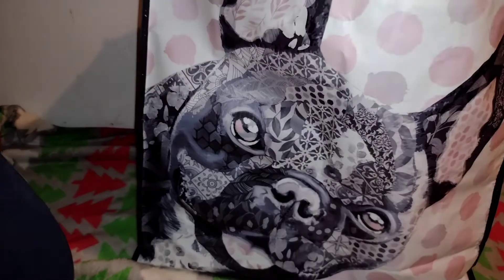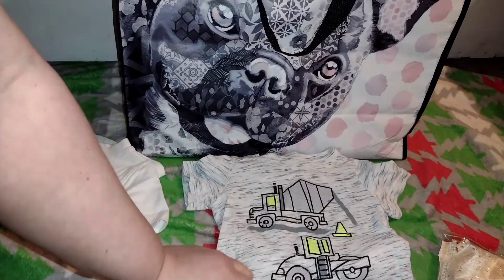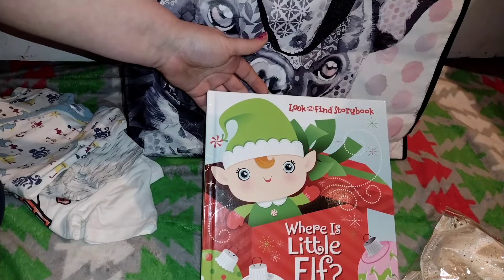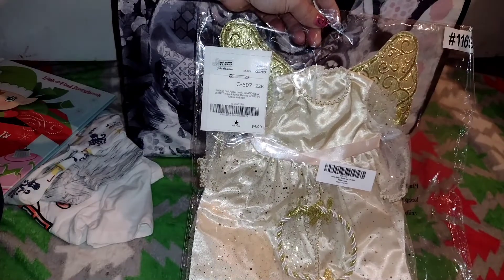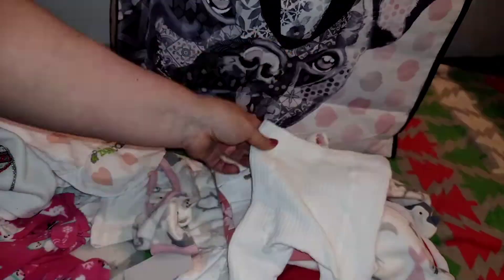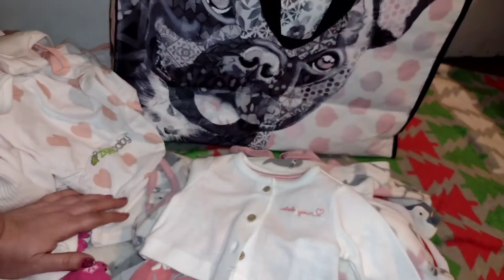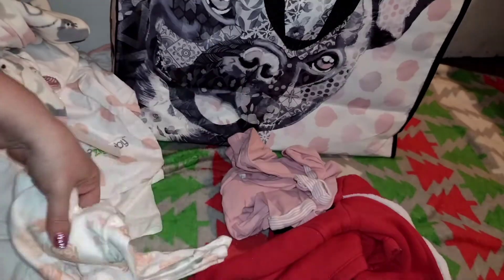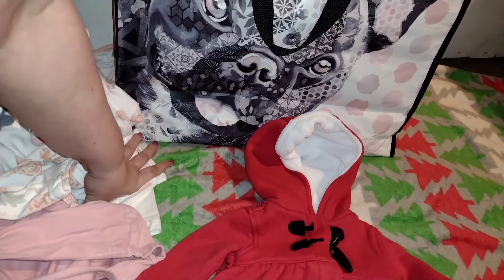clothing Haul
Haul video from just between friends